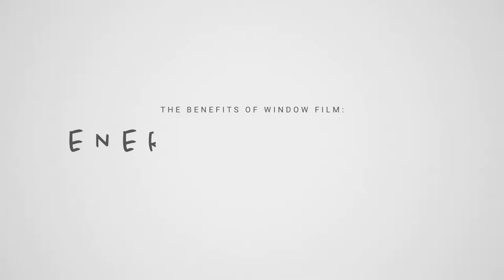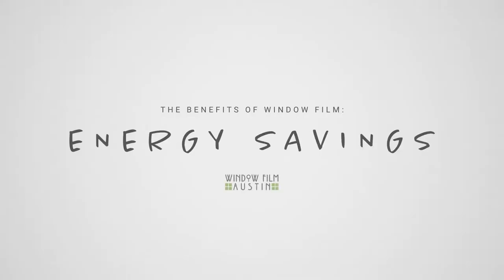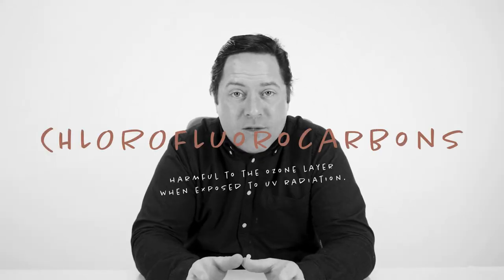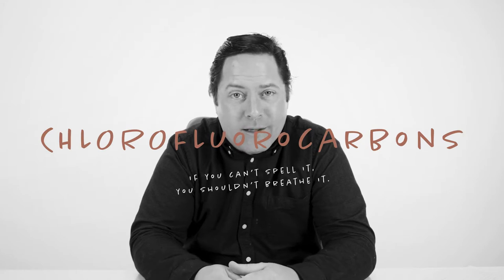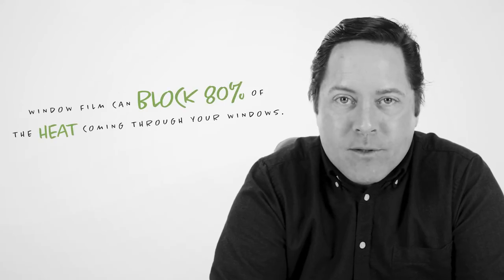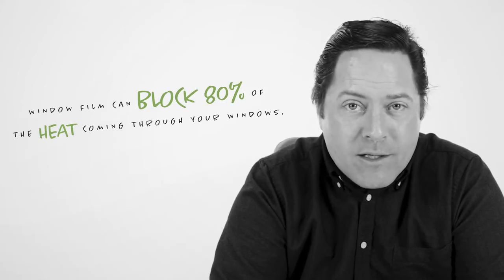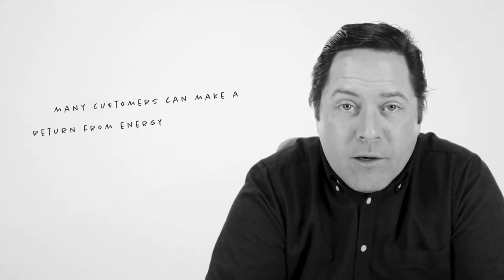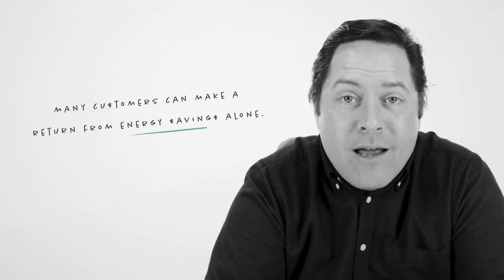Window Film Austin - Energy Saving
Potentially the most notable benefit of window film is the ROI achieved from the energy saving properties of window film. Energy Saving window tinting can be installed in both residences as well as commercial properties. Window Film Austin is the elite Window Tinting and Film installer in the Austin-metro area.